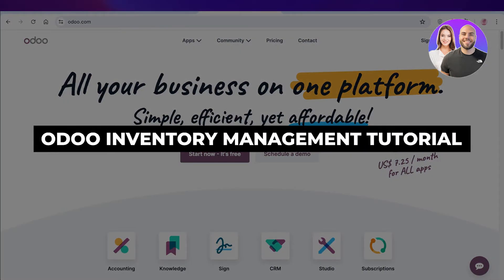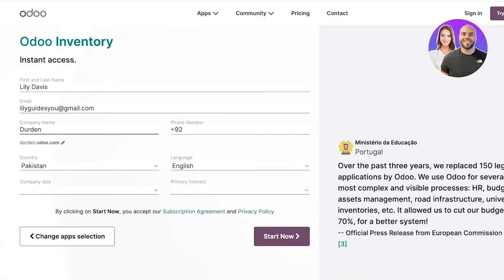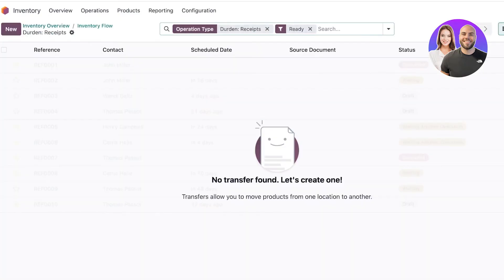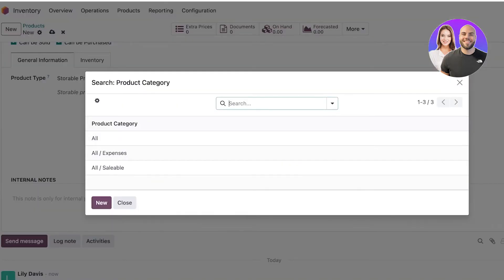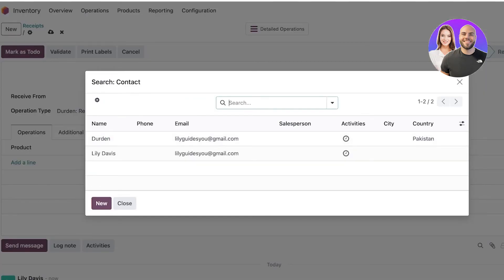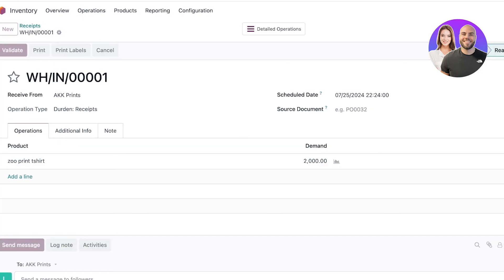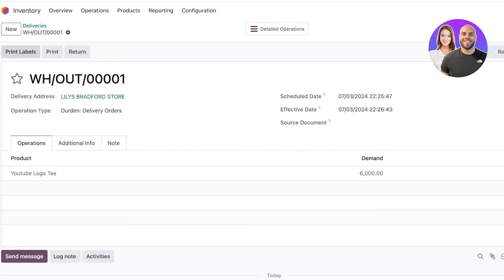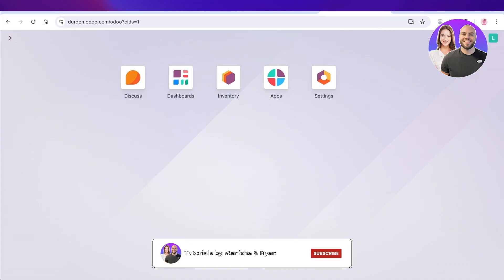Odoo Inventory Management Tutorial 2026 (Step-by-Step)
In this video, we show you how to manage inventory using Odoo. Learn step-by-step how to set up products, track stock, manage warehouses, automate reordering, and optimize your inventory management—even if you’re a beginner.